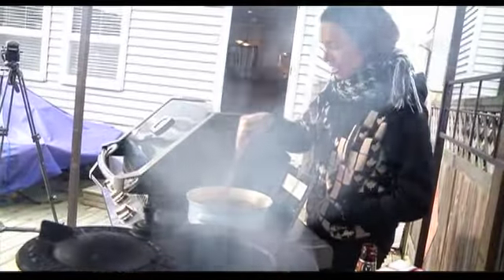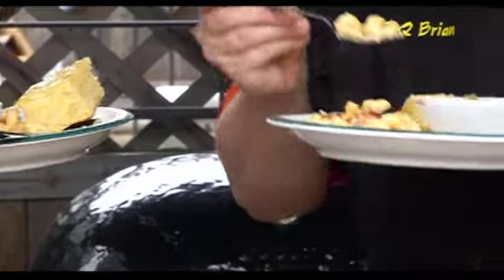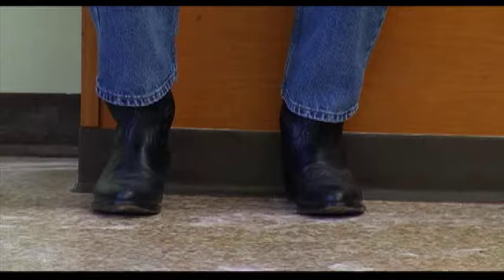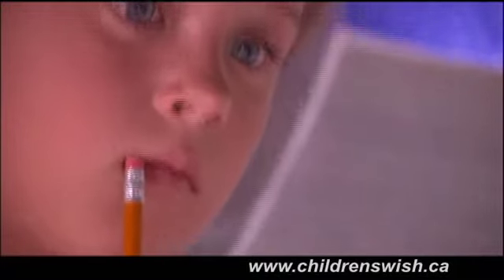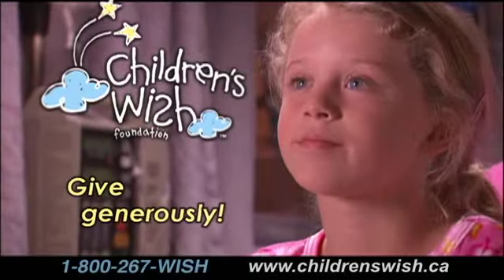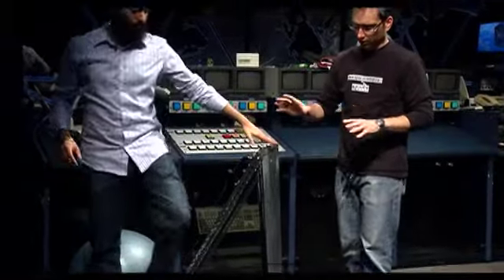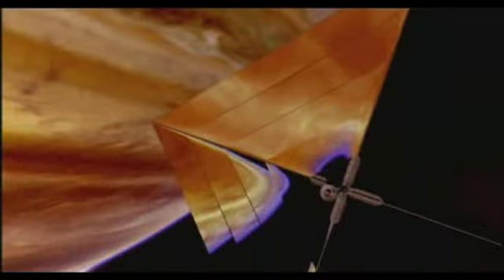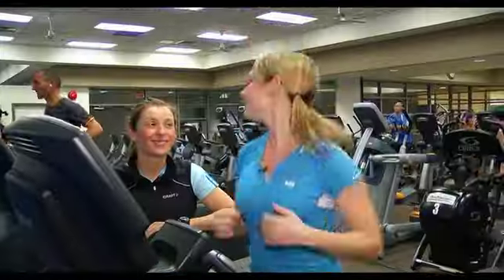LakeCity Studios on The Express Feb. 22, 2012 Part 2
Johanna Ward hosts The Express
Langley - Food - Kendall Harris tries out BBQ in the winter with the House of Q
Langley - Dance - Bianca Solterbeck goes line dancing
Vancouver - Space - Cam Cronin and Raminder Singh try out solar sailing